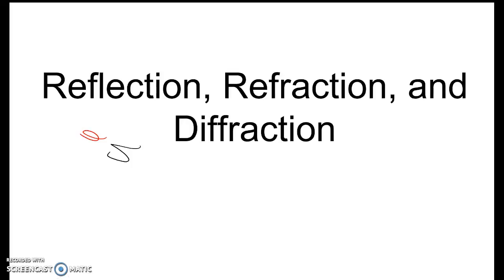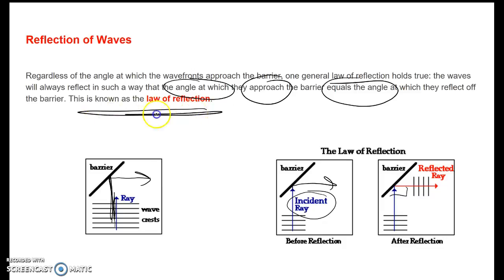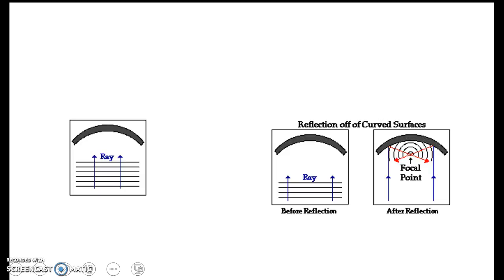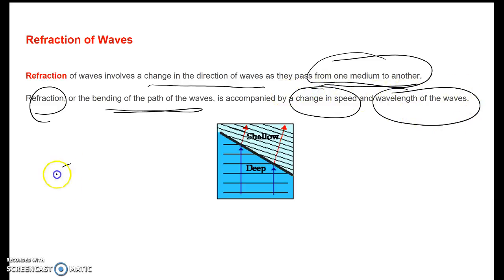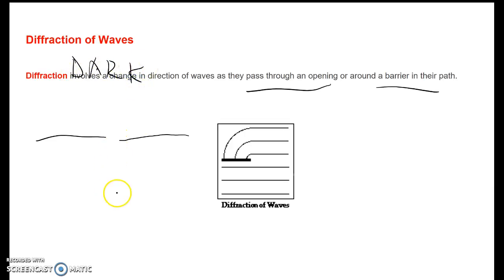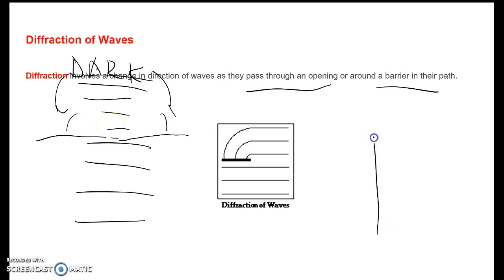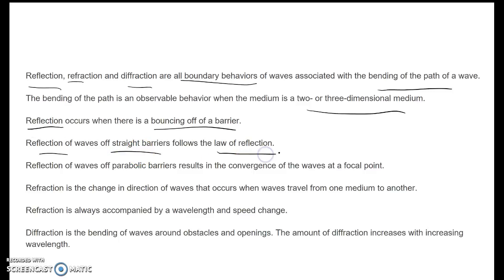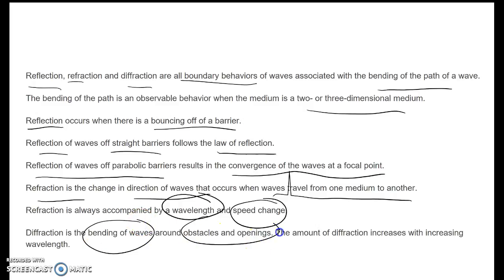Reflection, Refraction, and Diffraction